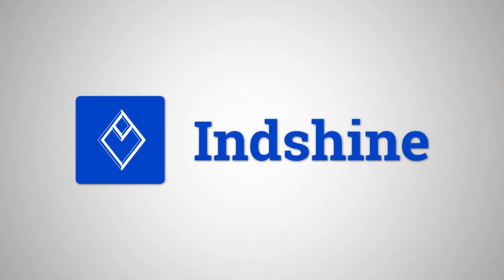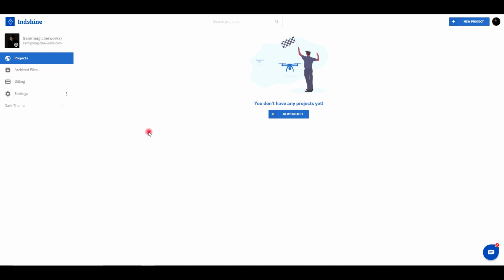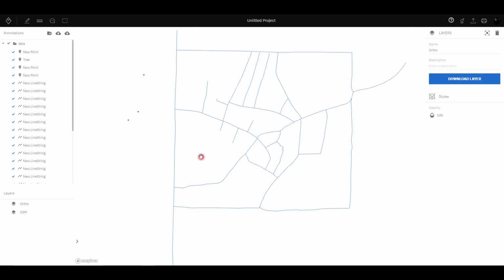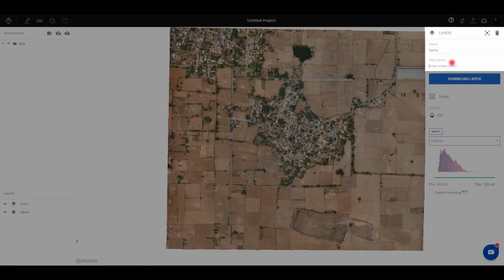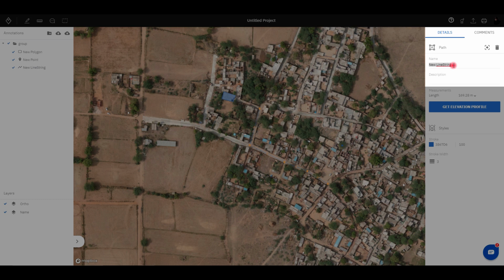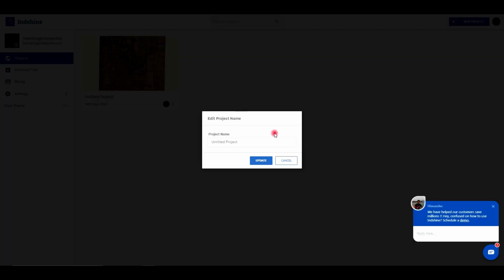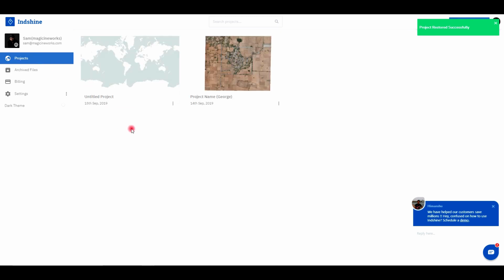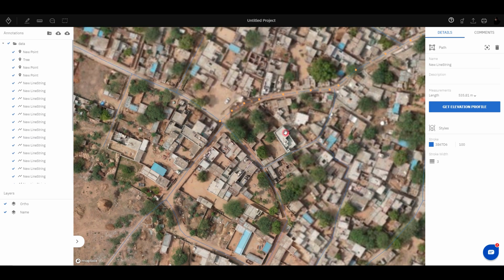Getting Started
Indshine empowers drone-data mobility. Check this video out to learn more about getting started.

for more details.